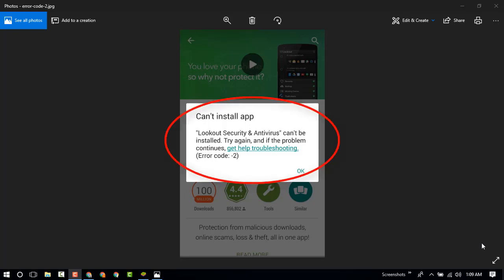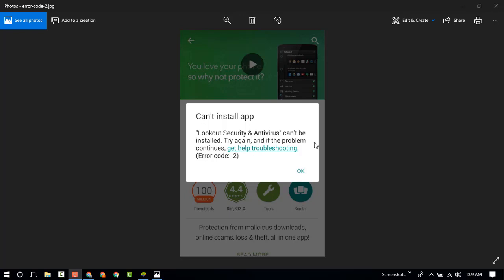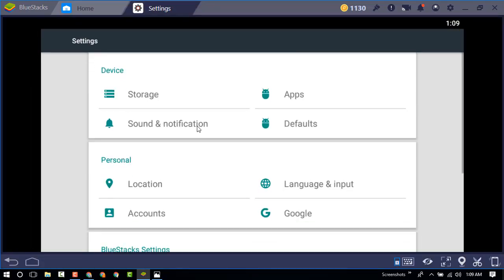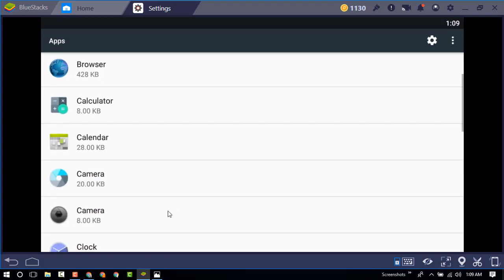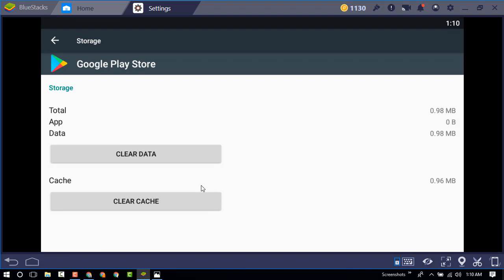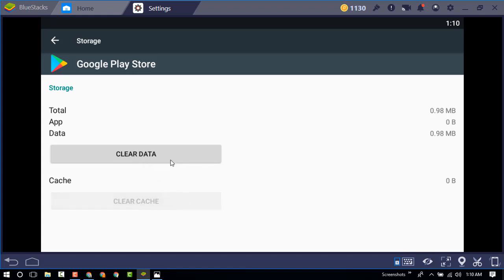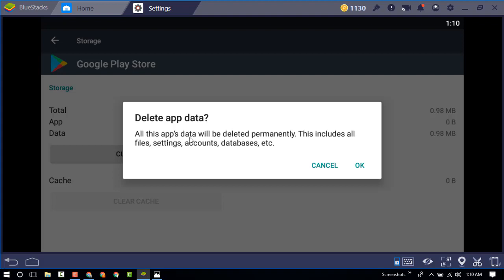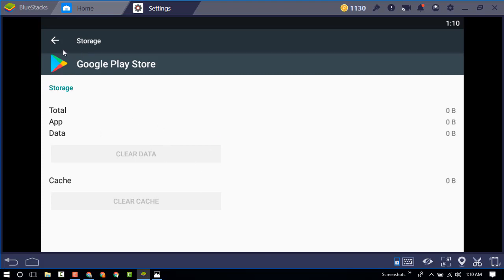How to Fix Google Play Store Error Code: -2 while installing the app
Few days ago, I encounter the Google Play Store Error Code: -2 while installing the app. It was so frustrating because no matter how many times you try to install the app, the same message pops-up on your screen. It says ‘App’ can’t be installed. Try again, and if the problem continues, get help troubleshooting (Error code: -2). Several people have experienced this error and some are still facing this error.

Finally, I got the fix for this Error. In my case clearing cache and data of Play Store and some other apps had solved the issue but it may not be same for you. So, I will show you some more methods to Fix Error Code: -2 in Google Play Store. Before going to main solution try basic solution, it may solve you issue.

Re-start your device: Sometime just by re-starting your device can solve the issue. So, why not try this once. To re-start your device:

Unlock the screen of the devices.
Press and hold the “Power” button until a menu appears.
Wait for the device to power off.
Wait 10 seconds, then press and hold the “Power” button to power the device back ON.

Method 2: Install system updates
First open your device Settings menu
Scroll down and Select About or System updates (it may differ according to device)
If an update is available then install the update to your device as per instruction.
Hopefully your error should be fixed by now. If none of the above methods worked for you then try Factory resetting your phone.

Play store app download issue - "Can't installed app" ,
What is error code 2,
Play Store App Download Issue: "Can't install App" (Error code),